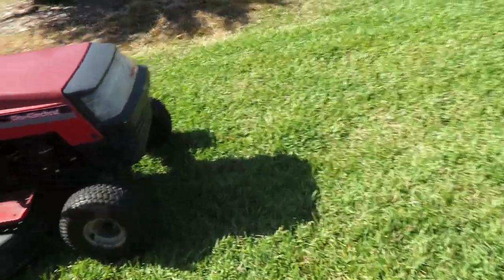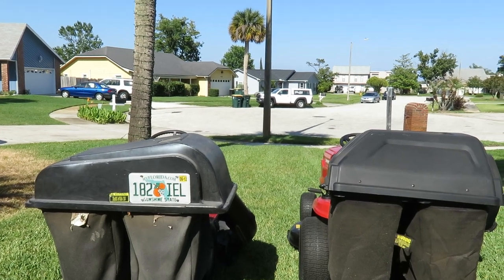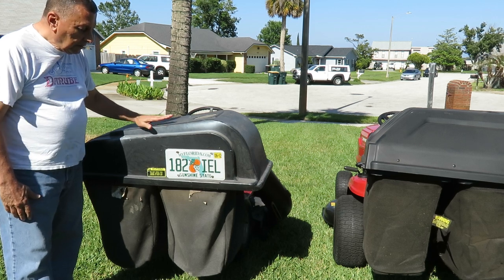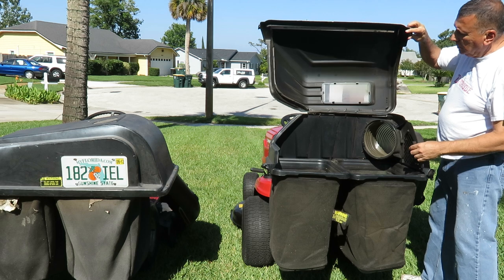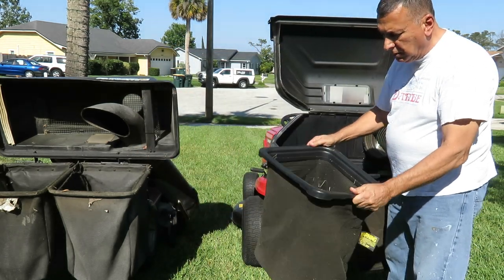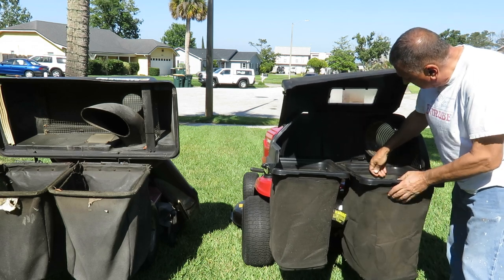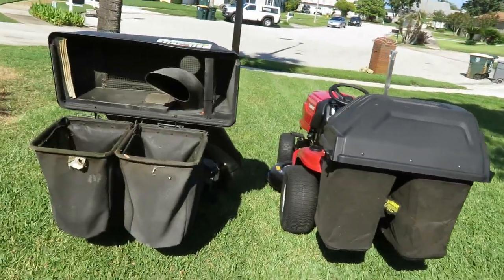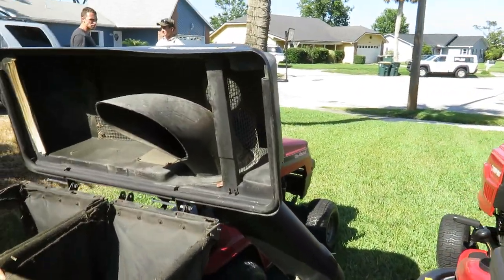Troy Bilt/ MTD rider mower, lawn tractor bagger review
Rider lawn mower, lawn tractor troy-Bilt Bagger  review
Troy-Bilt 6.5-Bushel Twin Bagger for 42/46 Tractor  Item # 806325 Model # 19A30031OEM This is my opinion based on the attached video review. You are most welcome to agree or disagree but if you disagree or correct something, please give a reason. I am glad to provide reasons and pictures of why my comments are being made. I hope this review helps with your decision. I do not recommend the purchase of this bagger.